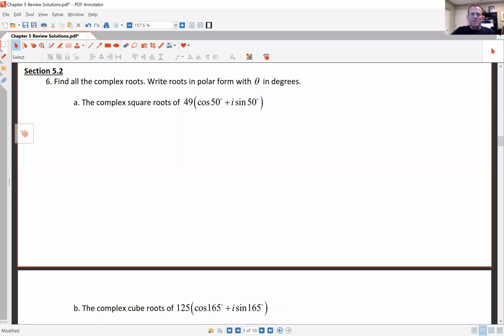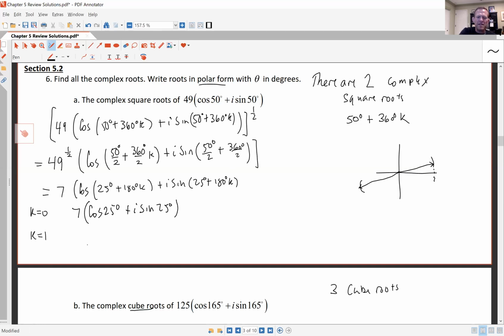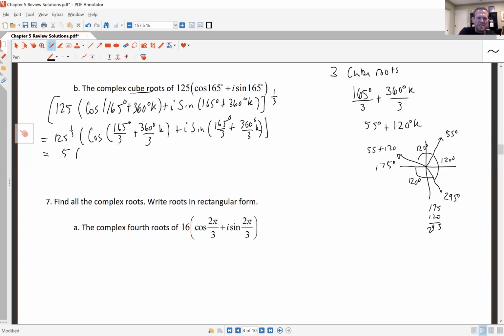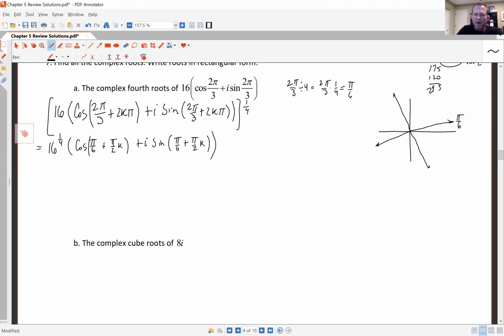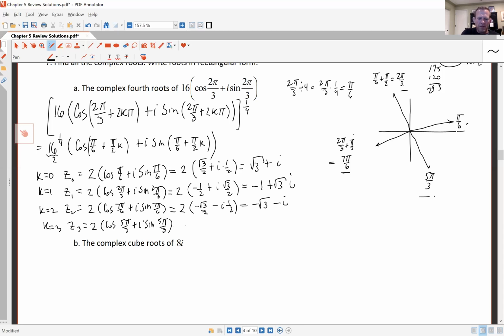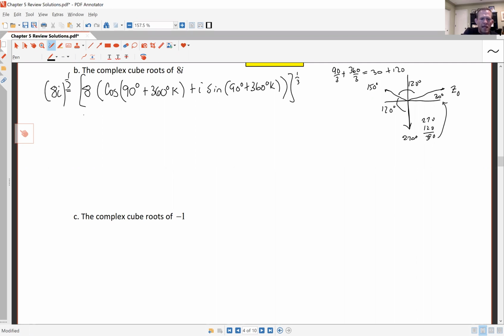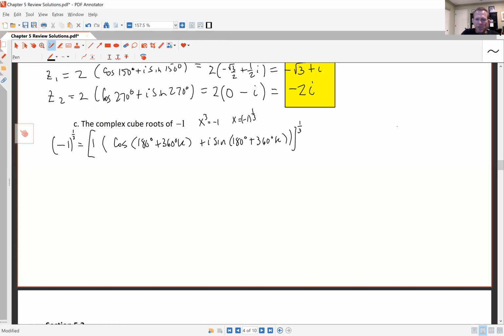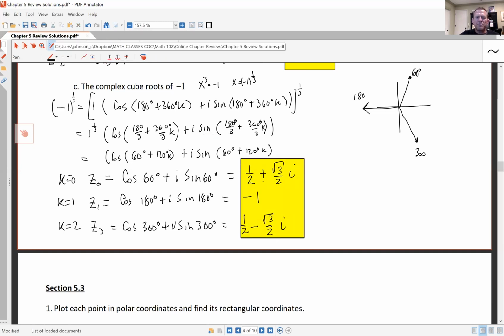Section 5.2 Part 2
Section 5.2 Review Part 2
Polar Coordinates